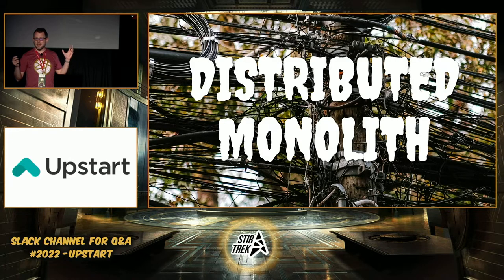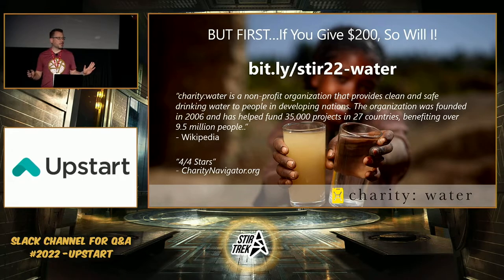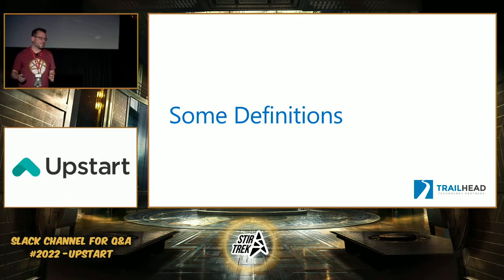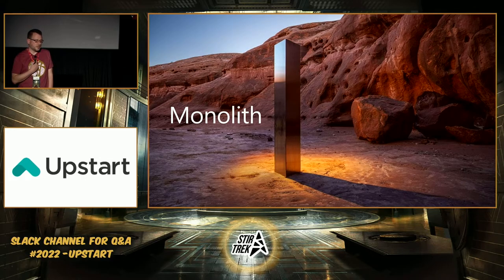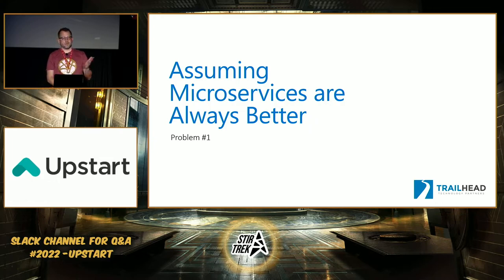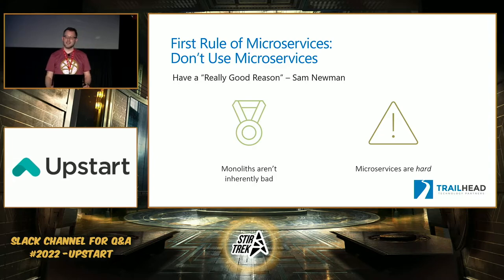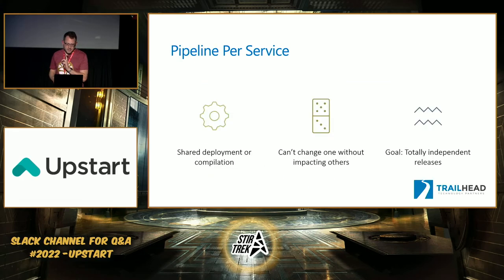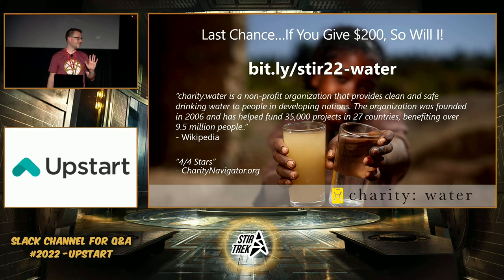Jonathan J Tower - Don't Build A Distributed Monolith - Stir Trek 2022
As a consultant, I get to see many systems built by many different developers. Recently, I’ve seen an uptick in the number of systems built with a microservice architecture in mind, but those systems often include a lot of the same mistakes that keep them from working well. In this session you’ll learn from my experiences and get pointers on what to avoid in your microservices implementations so that you don’t accidentally build something which has all the worst aspects of a monolithic application and the worst aspects of microservices These monsters are what I call “distributed monoliths”, and I can help you avoid building one accidentally.